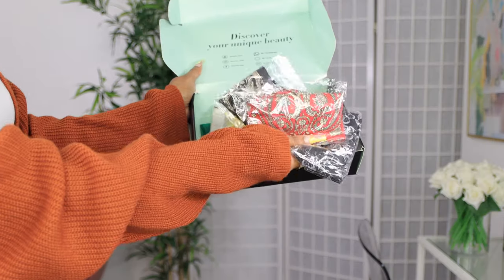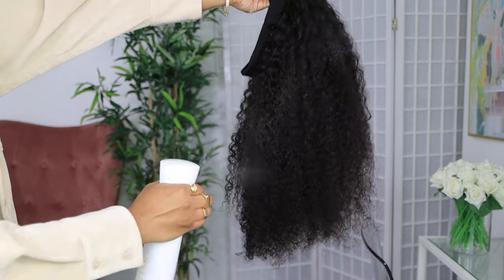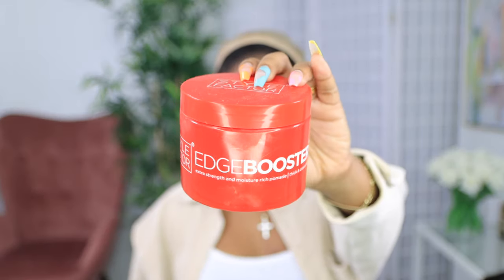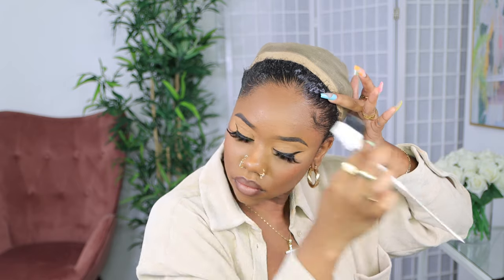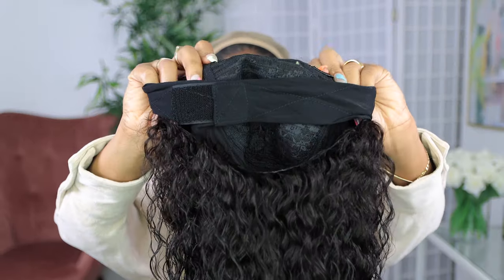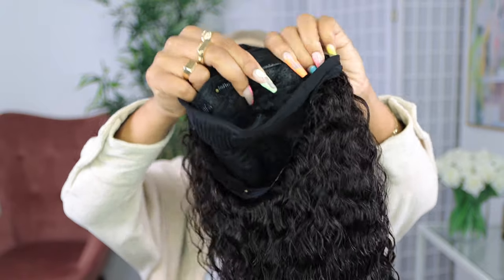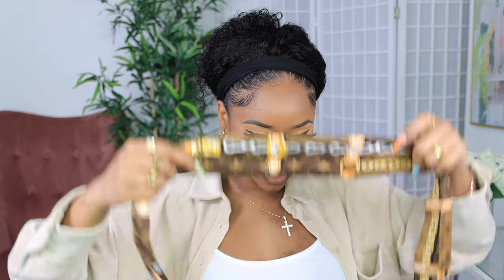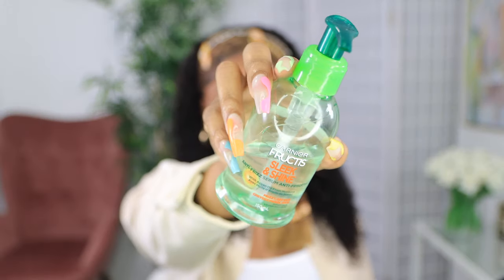QUICK PROTECTIVE STYLE | EASIEST CURLY HEADBAND WIG FOR BEGINNER | ASTERIA HAIR | Chev B.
Hey beautiful people! Here is a quick and easy protective style for that lazy day. This headband wig is super secured that you don't have to worry about it slipping. The curls are absolutely beautiful and perfect for an everyday wear.

Nationality: Jamaican
Based: Canada
Age: 26